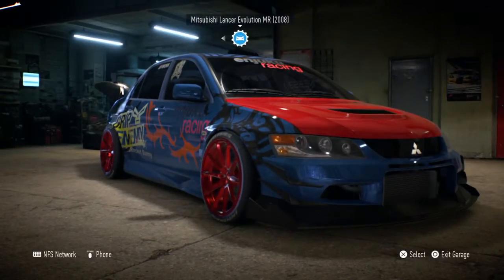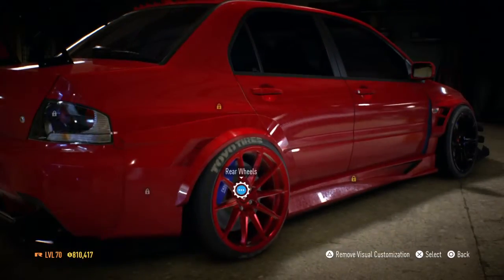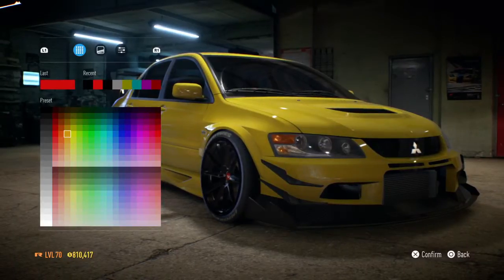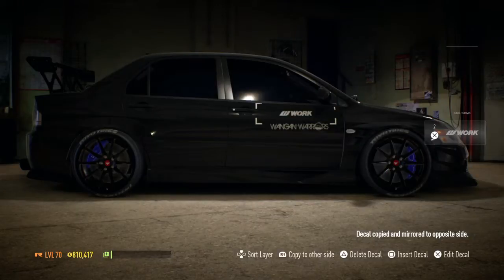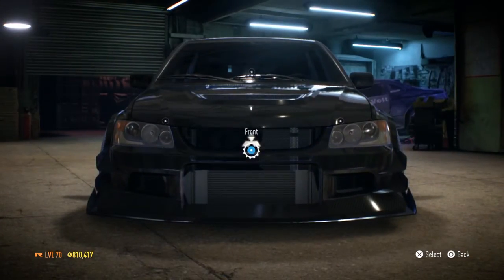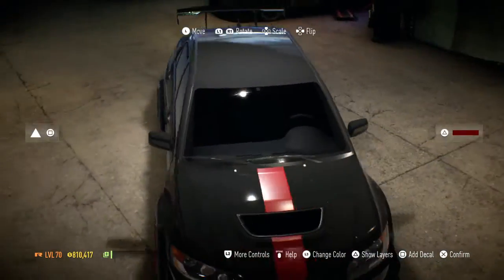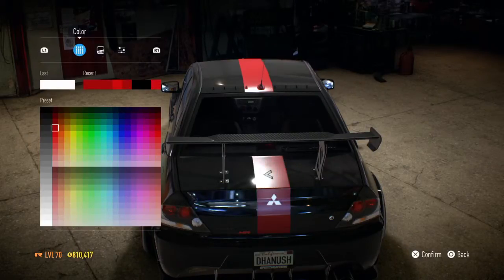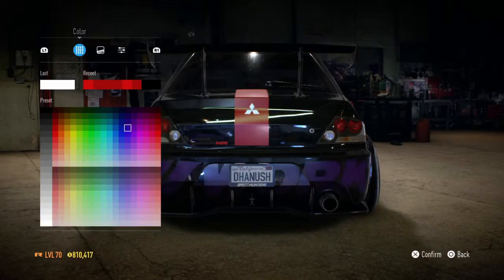Need for Speed redesigning my evo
need for speed 2015,redesigning my evo
it was pretty shitty before so i decided to
black it out and give it a amazing stripe
and two or more decals

hope u guys enjoyed the video
more videos on the way man and womans